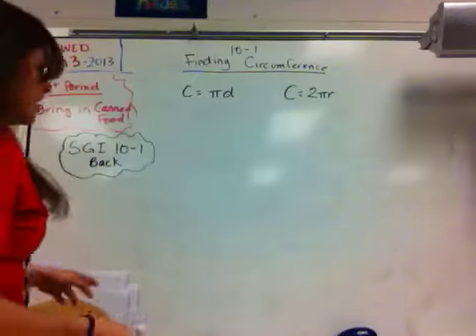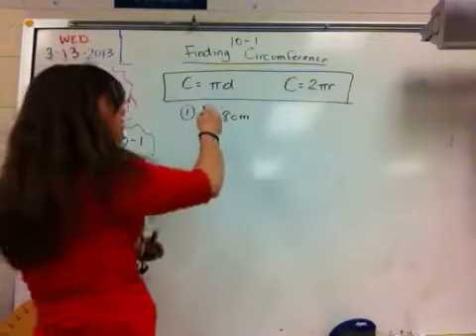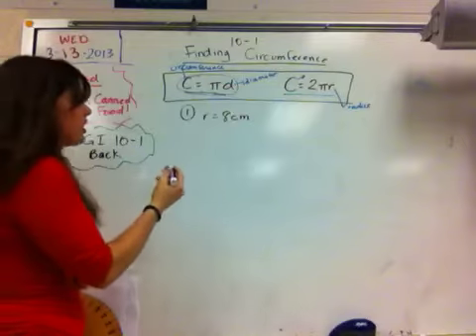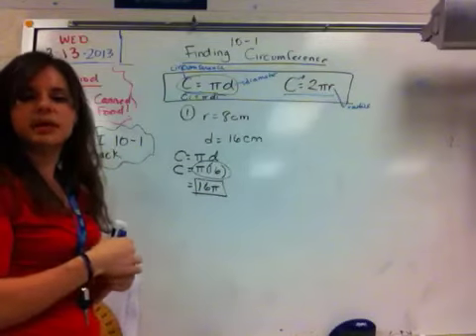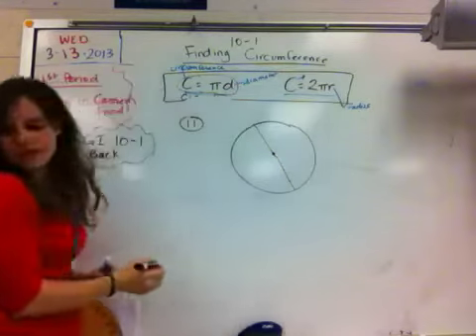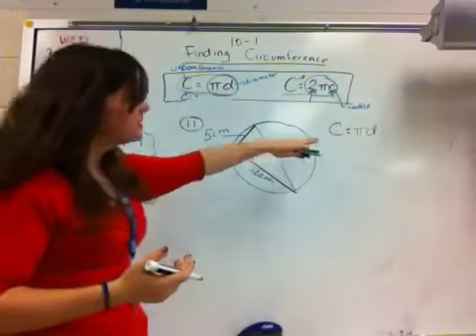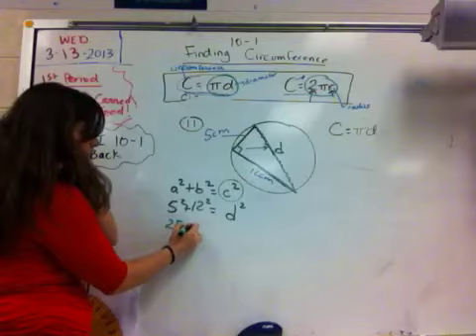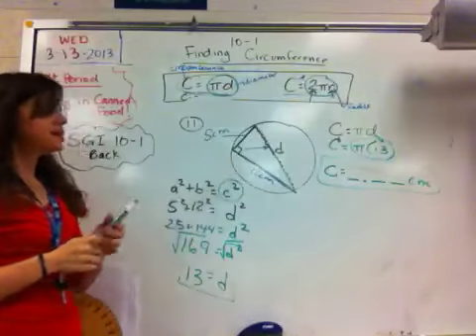Circles 10-1 Part 2